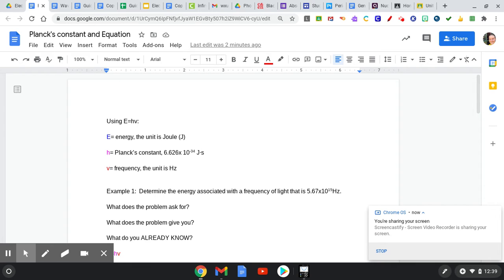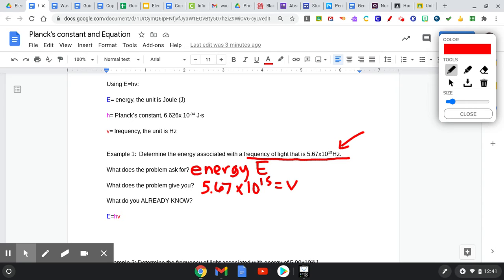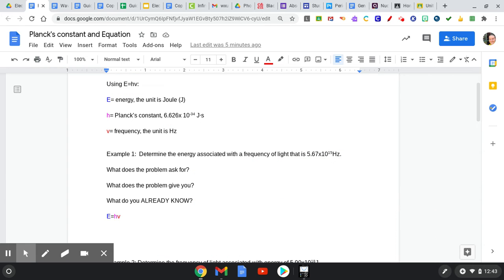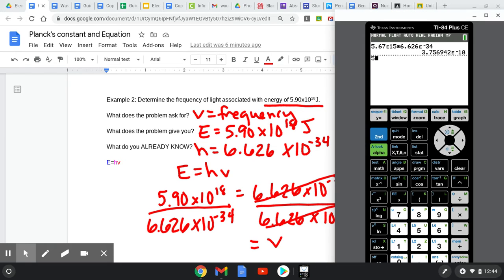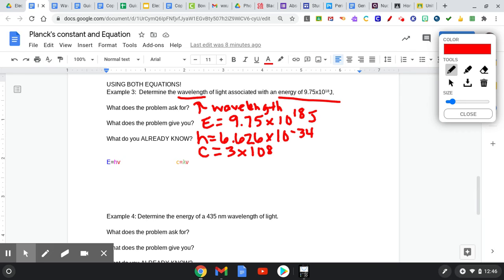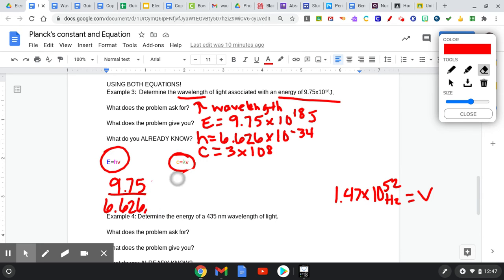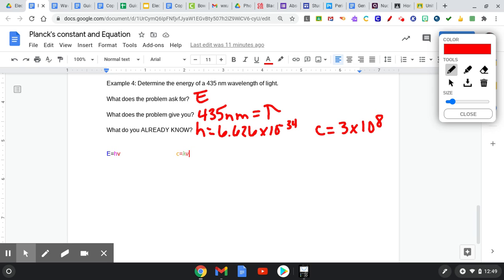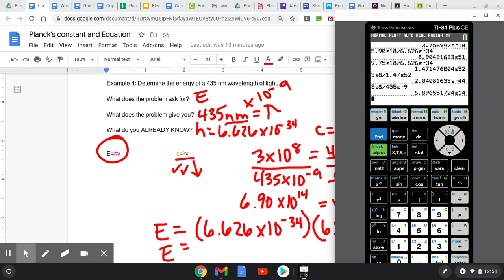Using Planck's equation